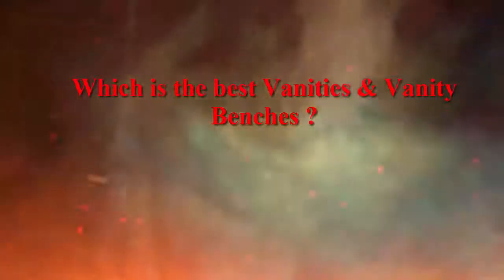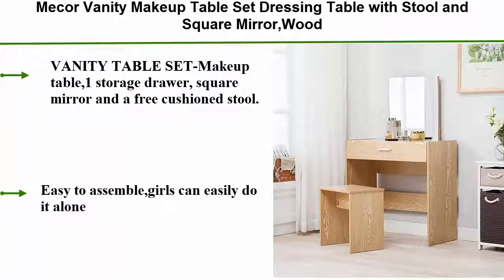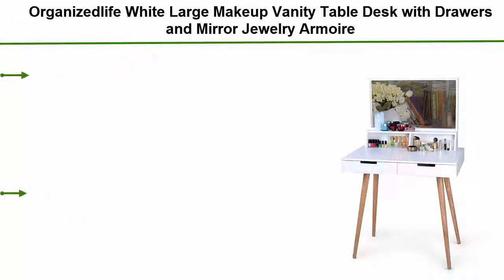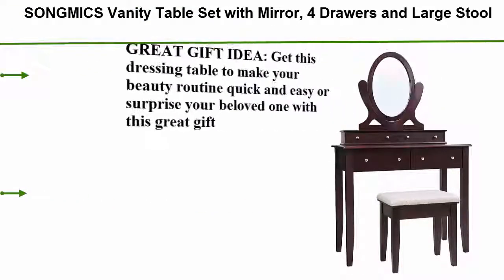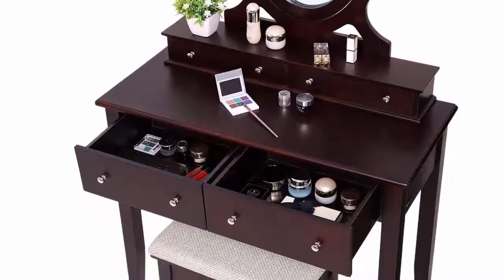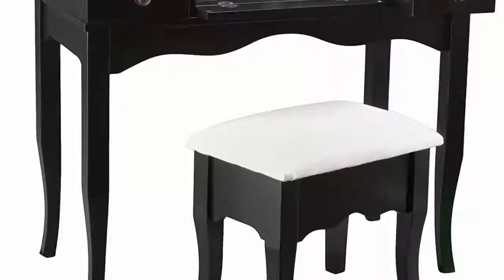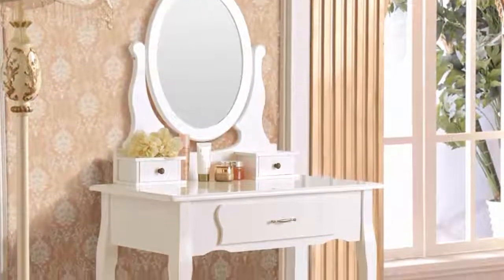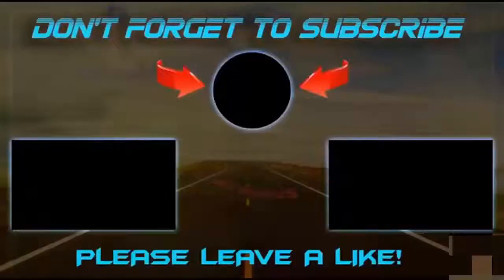Top 5 Best Vanities & Vanity Benches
We are going to check out top five best Vanities & Vanity Benches in current time;

► Checkout These Links For Updated Price Of Vanities & Vanity Benches;

B077RVN9X6

❥ Top 5. Mecor Vanity Makeup Table Set Dressing Table with Stool and Square Mirror,Wood

❥ Top 4. Organizedlife White Large Makeup Vanity Table Desk with Drawers and Mirror Jewelry Armoire

❥ Top 3. SONGMICS Vanity Table Set with Mirror, 4 Drawers and Large Stool, Makeup Dressing Table with Wood Grain Surface, Gift for Women Girls Dark Expresso

❥ Top 2. Southern Enterprises Francesca Vanity and Ivory Cushioned Bench Set, Black Finish with Antiqued Bronze Drawer Pulls

❥ Top 1. Mecor Girls Vanity Table Set with Oval Mirror/ 3 Drawers,Wood Makeup Dressing Table w/Cushioned Stool (White)

The Best Vanities & Vanity Benches
When you want to complete your makeup very nicely you need to comfortable position and that give you a high quality best Vanity Benches.Because when you want to get makeup you need lot of time if it not comfort you not able to get right system. Best Vanity Benches Depends some feature like that vanity size, Vanity function etc. and Vanity Drawers is most important for put jewelry collection. so see our videos it helps you for pick right one with comfort price.